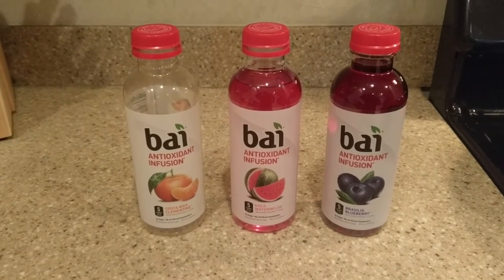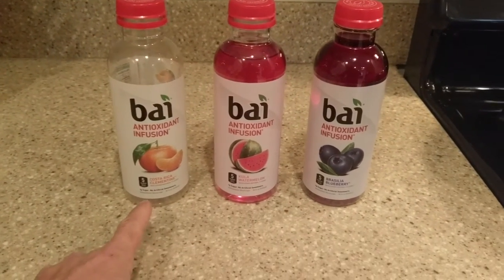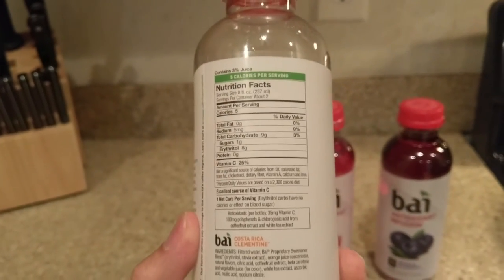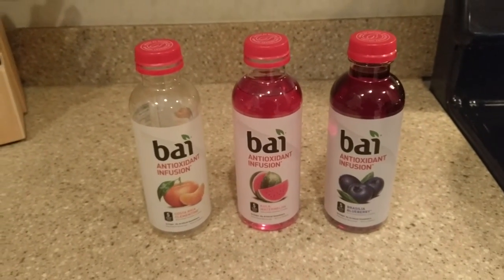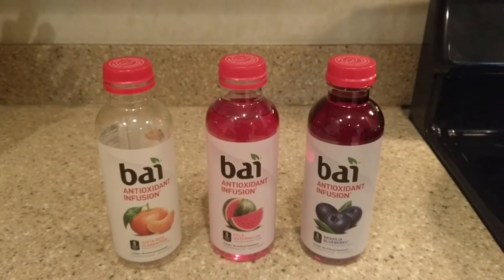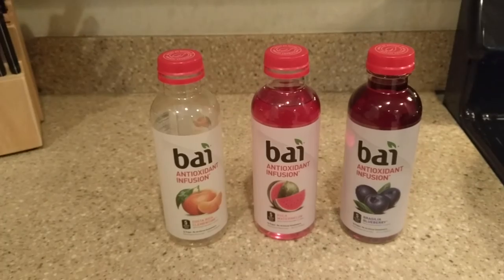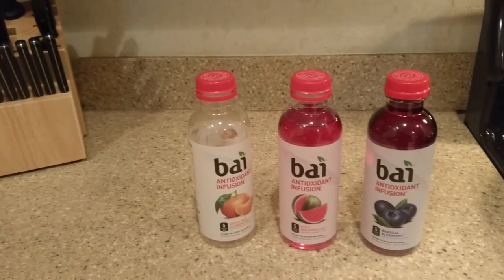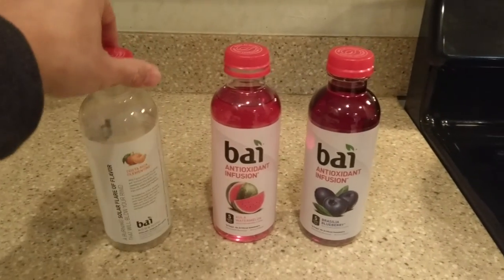YelpTube Product Review P0001 - bai (Antioxidant Infusion Drink)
bai (Antioxidant Infusion) drink
   - Costa Rica Clementine
   - Kula Watermelon
   - Brasilia Blueberry

These guys were free at a fitness expo so I nabbed me one of each flavor.  Overall they're not too bad.  Not too sweet, but did taste a bit artificial.  It's low in calories, sugar, and probably nutrients. I suppose it's better than soda.

and